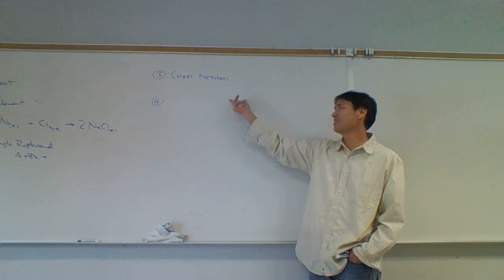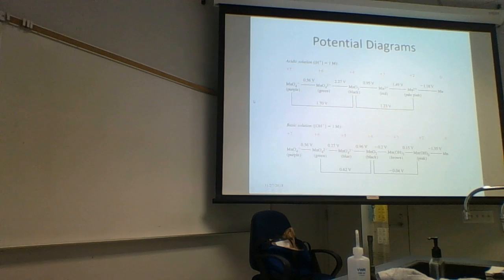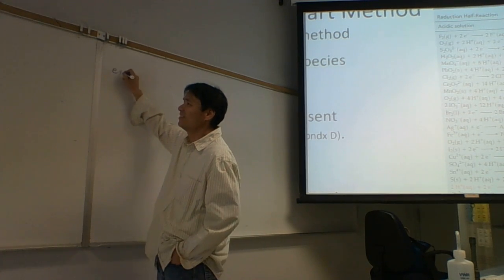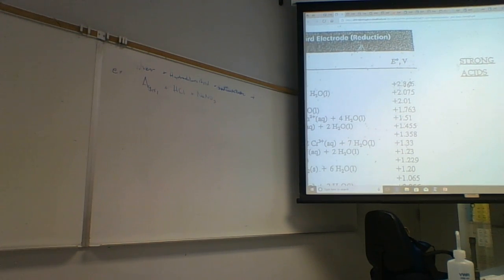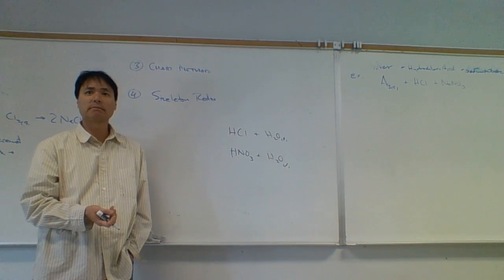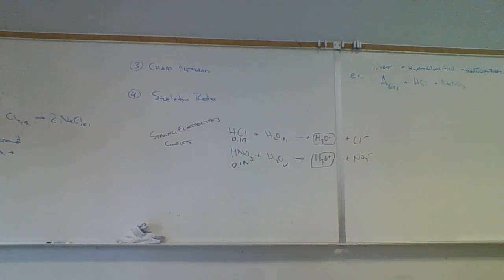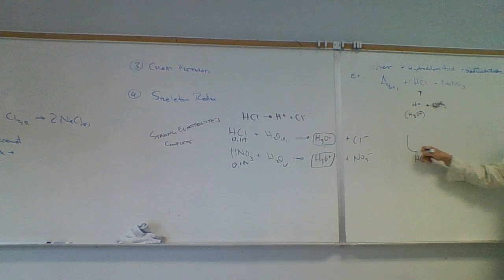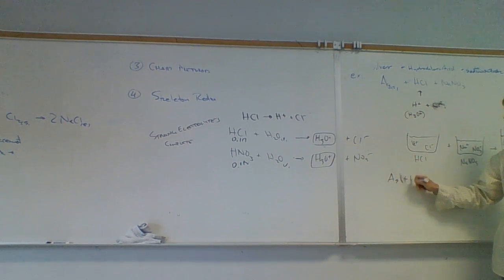Chem 4 1174 112718 C